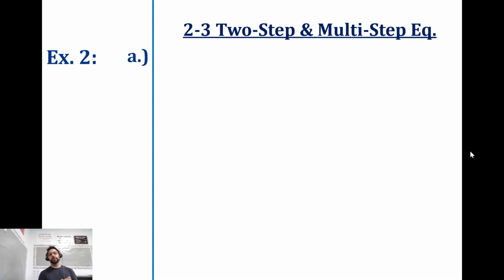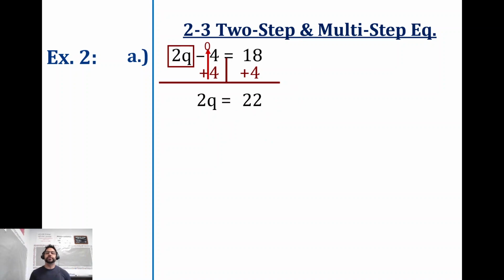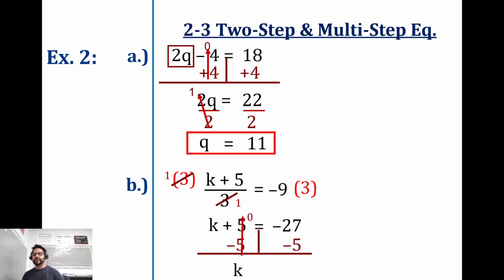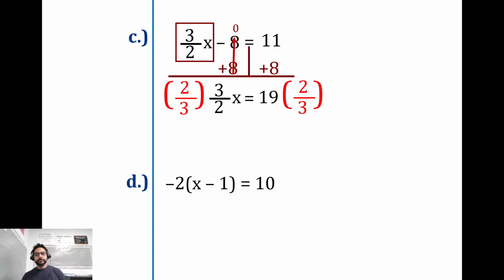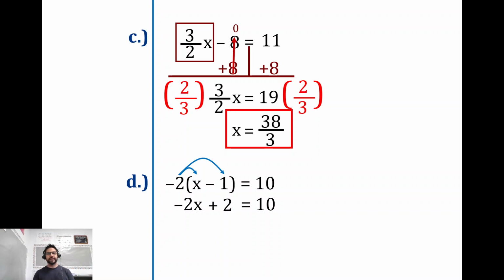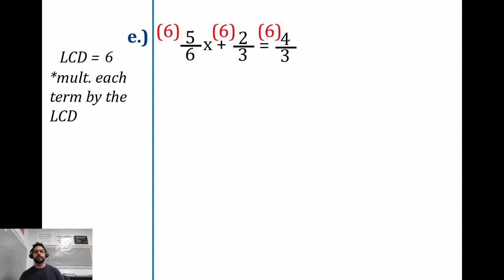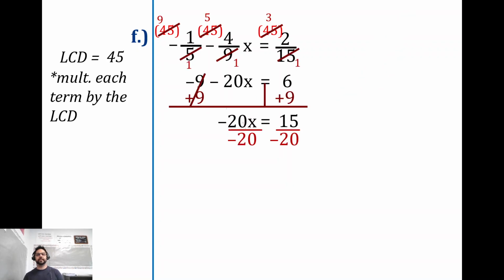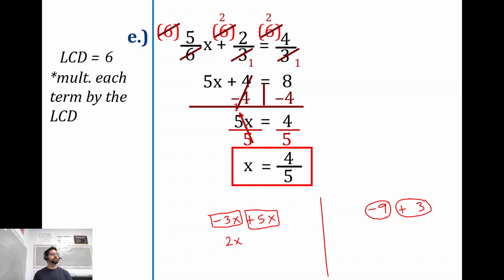SS IM1 Session 1 Lesson 2 3